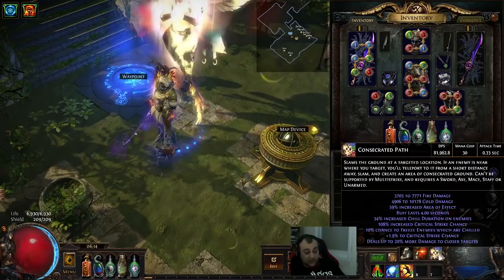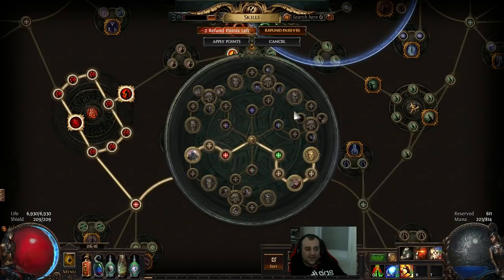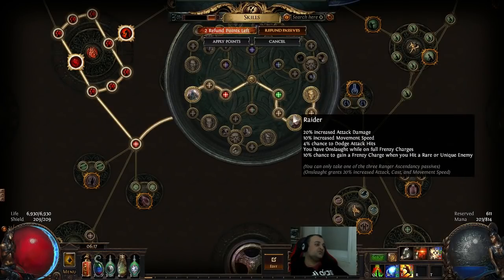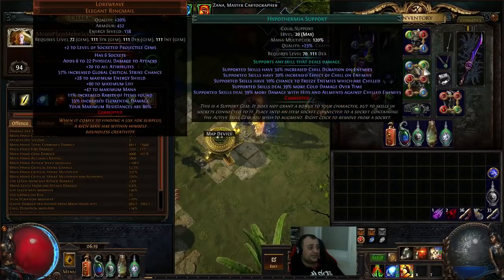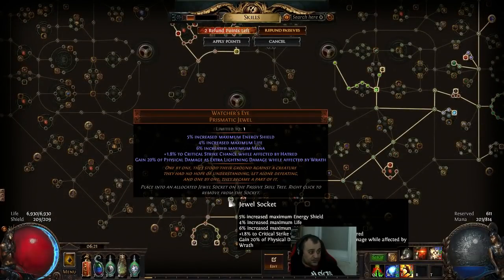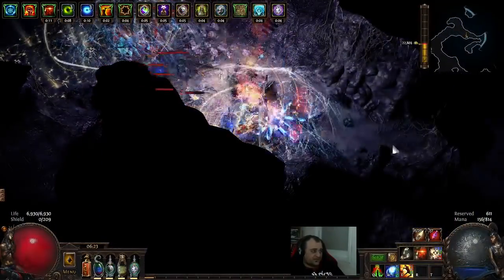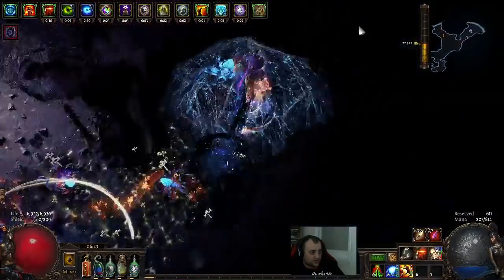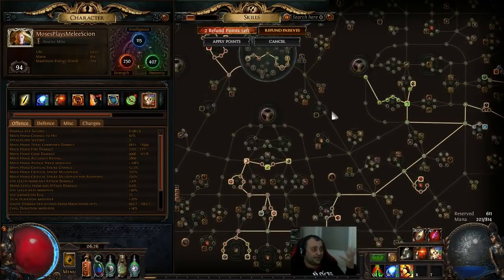3.5 Betrayal - Final Form Consecrated Path Scion (Raider+Jugg) Voidforge UPDATE!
Help our community grow,and join the daily streams!

Bandits: Kill all(or help allira)